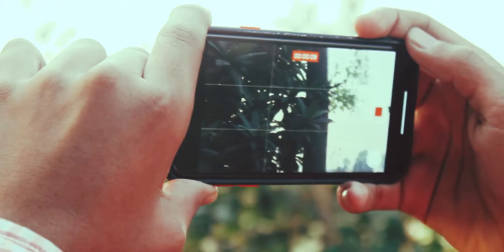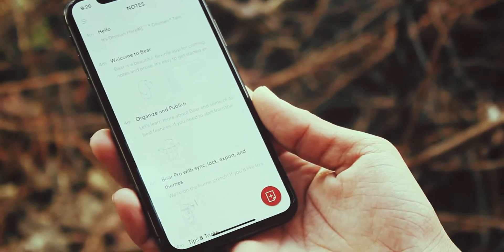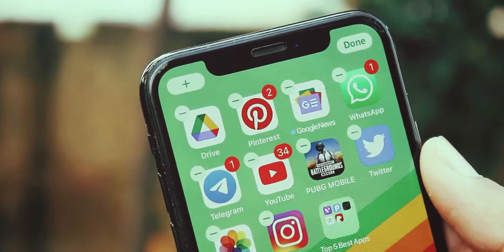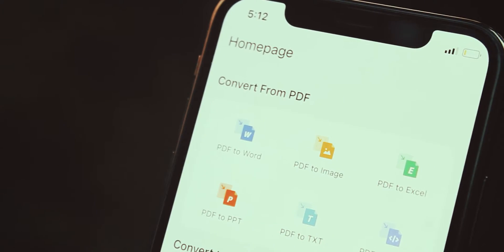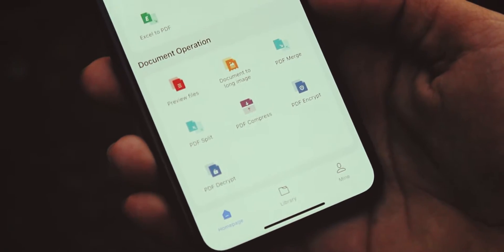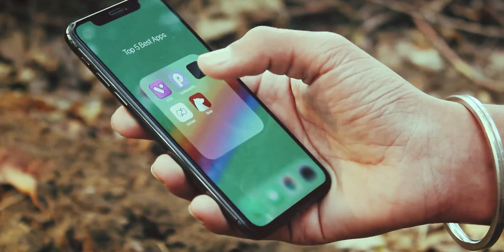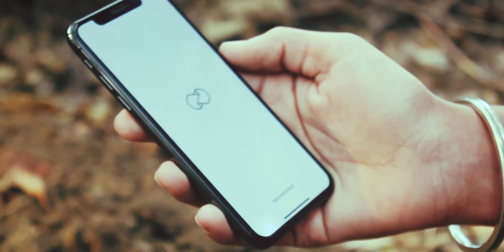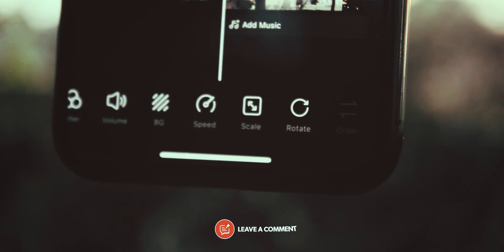5 Best iOS Apps That You Must Try || Top 5 iOS Apps || How to Convert PDF to Word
5 Best iOS Apps That You Must Try || Top 5 iOS Apps || How to Convert PDF to Word

(Comment Your App I'd To Win VIP Membership)

⏰ Time Stamps :
00:00 Introduction
00:35 Bear
01:27 Clear Spaces
02:41 Tool Rocket (PDF Converter)
05:08 Unfold
06:08 VITA
07:05 Thanks You (Subscribe)